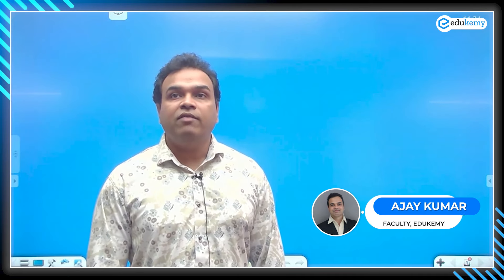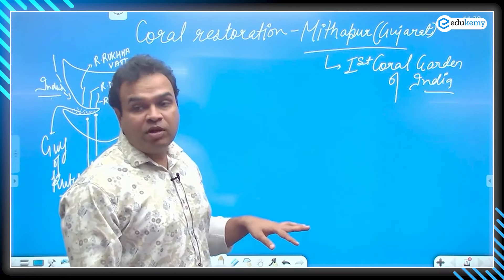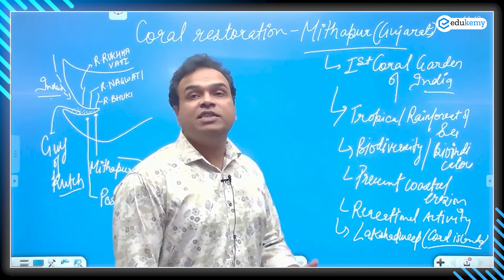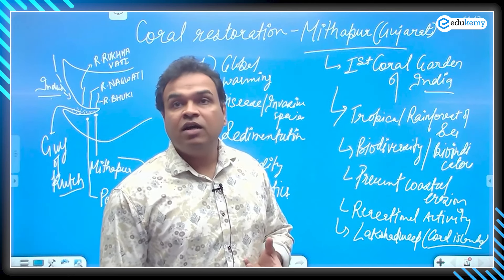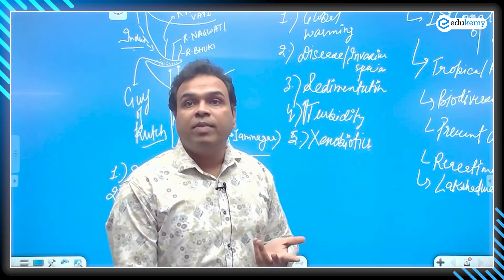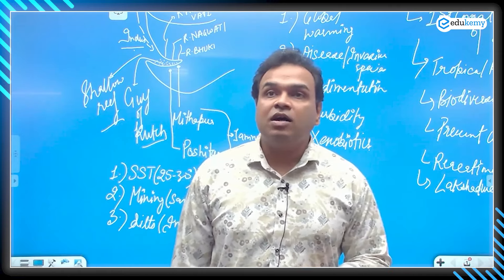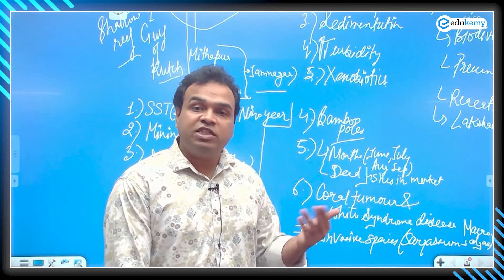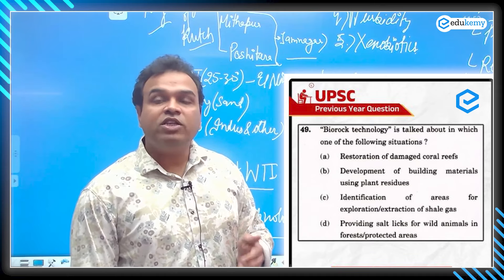Coral Restoration in Mithapur,Gujarat by Ajay Sir: Geo. Optional Case Study | Edukemy IAS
The coral restoration project in Mithapur, Gujarat, serves as an inspiring example of how collaborative efforts between corporate entities, conservation organizations, and local communities can lead to the successful restoration of fragile ecosystems. The project highlights the importance of integrating scientific knowledge, community involvement, and sustainable practices in environmental conservation initiatives. While challenges remain, the Mithapur case study provides valuable lessons for future coral restoration projects in India and beyond.

Join Ajay Sir for an insightful case study on Coral Restoration in Mithapur , tailored for Geography Optional UPSC aspirants. Delve into the socio-economic dynamics driving these trends, their impact on local communities, and explore potential solutions. Enhance your UPSC preparation with real-world examples and expert analysis.

Don't miss this essential resource to ace your Geography Optional exam!

Topics Covered

coral restoration in Mithapur
coral restoration in Mithapur Gujarat
coral reef restoration
coral restoration
coral reefs upsc
coral reef restoration projects
about coral reefs
coral reef awareness
coral restoration techniques
coral reef environment
coral reef upsc english
coral reef upsc in hindi
coral reef upsc

- 317 UPSC qualifiers in Final Merit List (UPSC CSE 2023)
- 6 Edukemy students in the top 100 (UPSC 2023)
- 90% Hit Rate in UPSC Geography Optional Paper, Mains 2023
- 50% questions hit rate in mains over years.
- 80+ years of cumulative teaching experience.
- India's Best-in-class Faculty.

For Daily Updates and Study Material:
2. Be Exam Ready by Practicing Daily MCQs
3. Daily Newsletter - Get all your Current Affairs Covered
4. Mains Answer Writing Practice